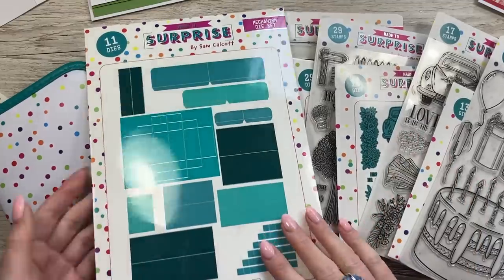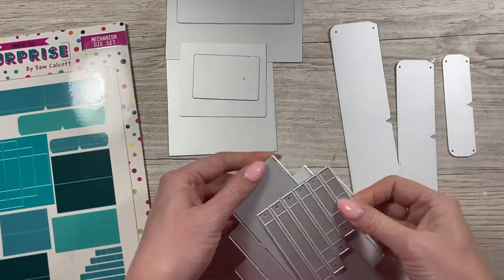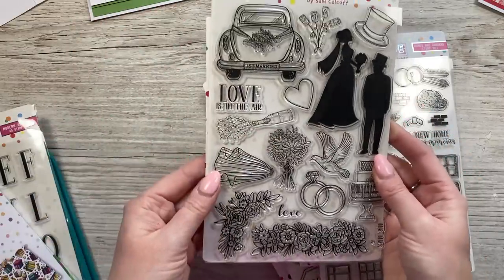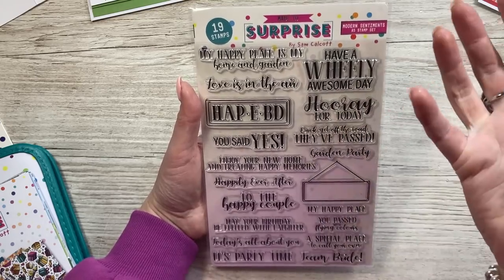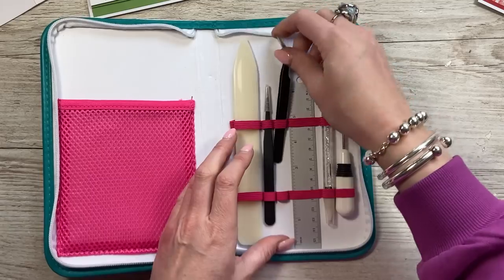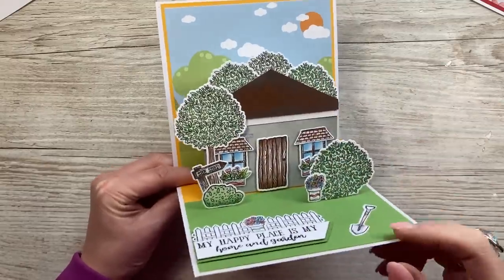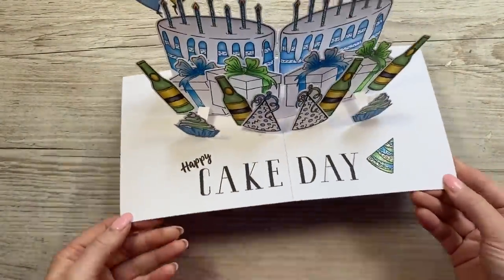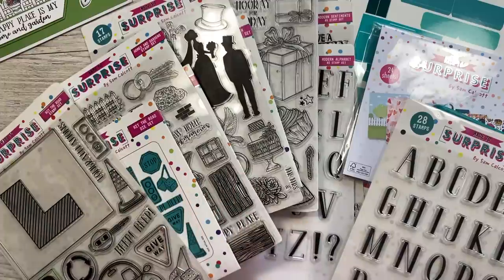Introducing my NEW Pop-Ups Collection! These MUST HAVE dies are brilliant!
This wonderful new Simple Pop-Ups collection will allow you to make endless Pop-Up designs. You have the ability to build your pop-ups however you like, mixing with your own stamps and dies or use with the new coordinating stamp & die combos.
Please find links to the products I've shared below.

MTS NEW Simple Pop-Ups collection.

Collall Glue
Cheapest for 1000ml in UK
Or on Amazon
Quick grab glue I use for small areas.
My white smooth cardstock is 300 gsm.
From Amazon
My Pink & Purple Scoreboard by Hunkydory.
My metal rulers.

Sam